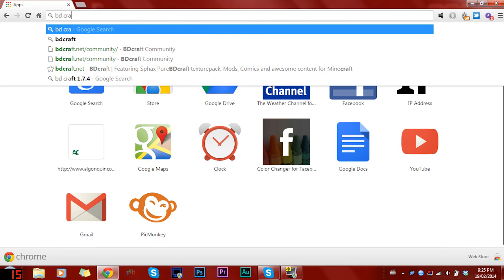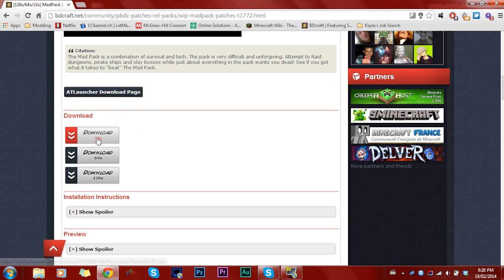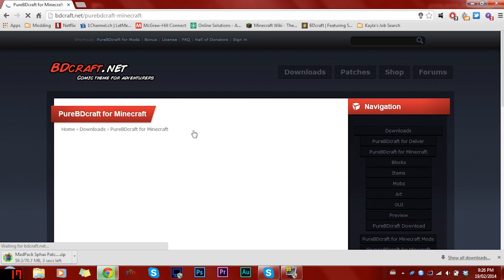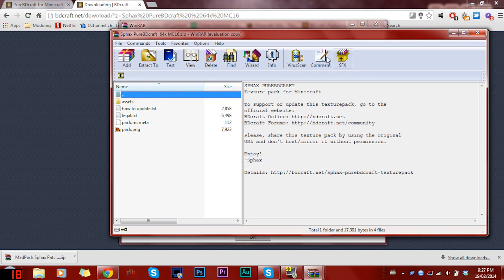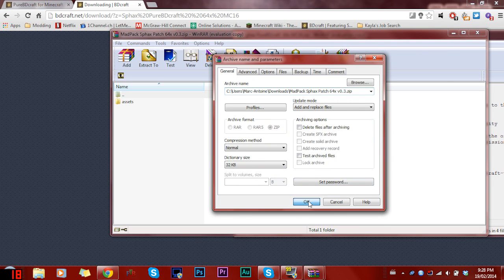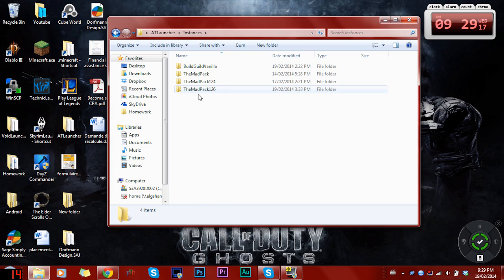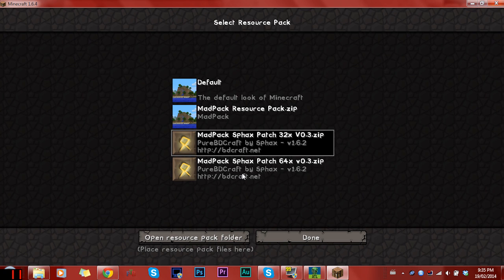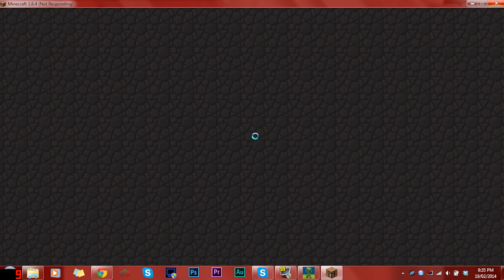How To Install Sphax on The MadPack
Hello everybody!

Today I have a quick and easy tutorial to install Sphax for The MadPack!